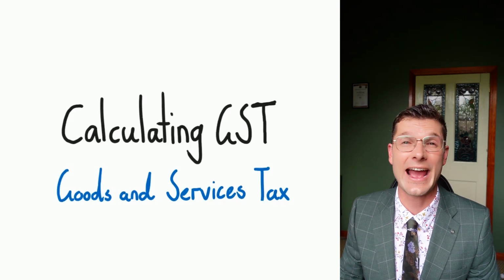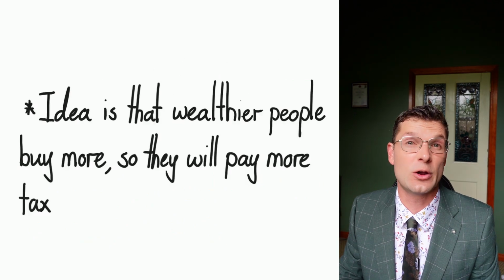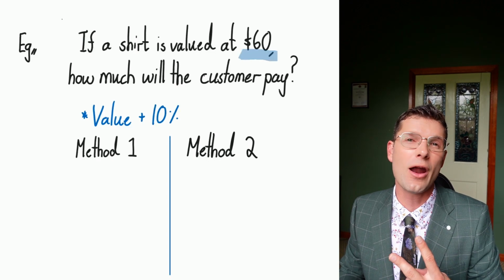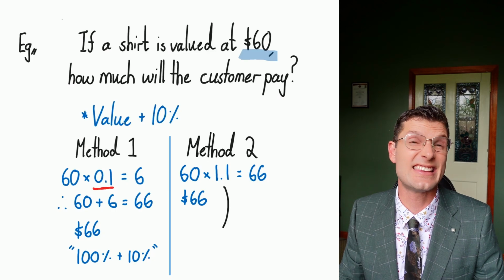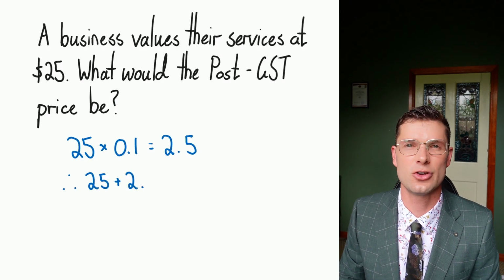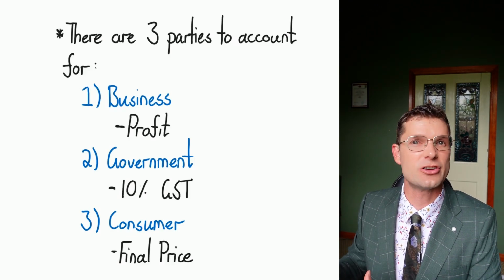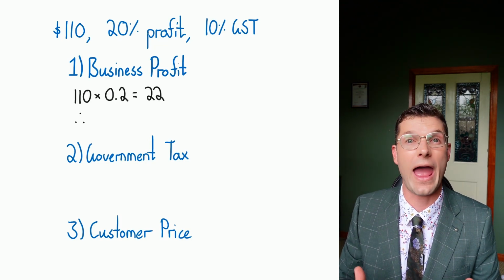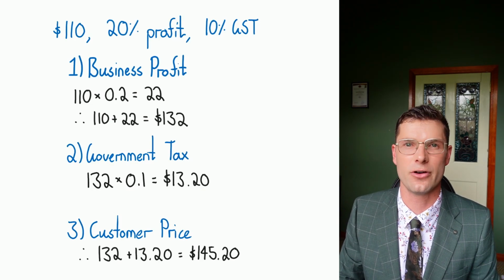An Introduction to the GST in Australia